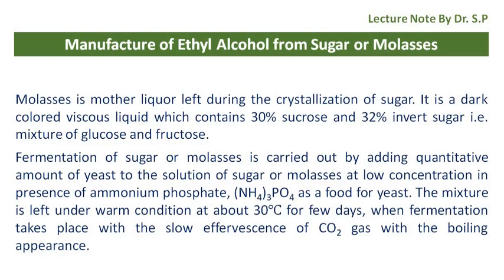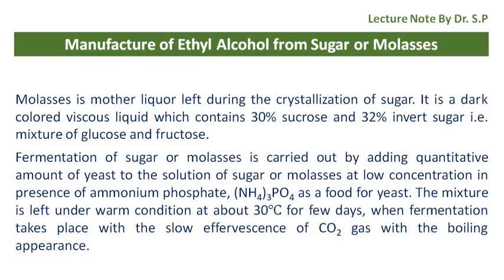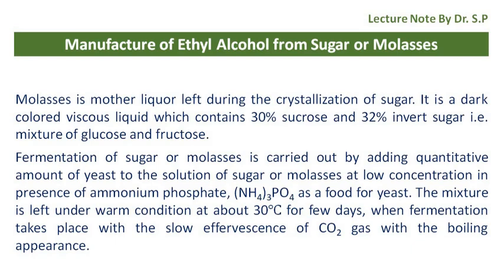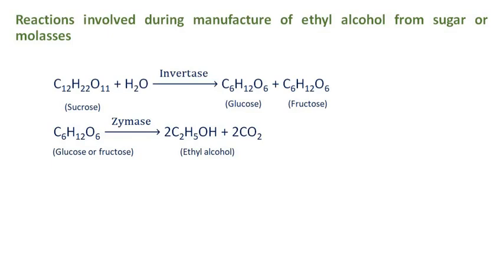Manufacture of Ethyl Alcohol from Sugar or Molasses